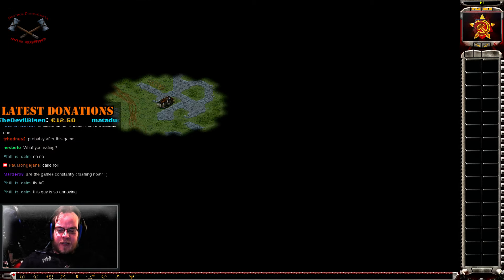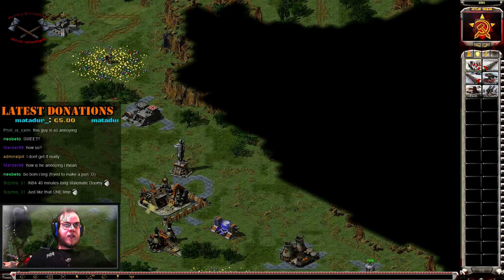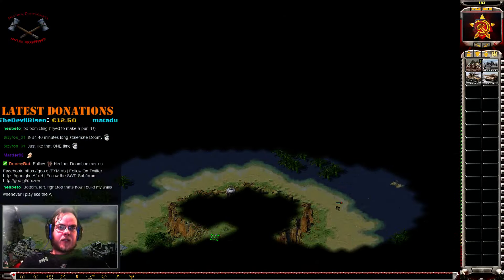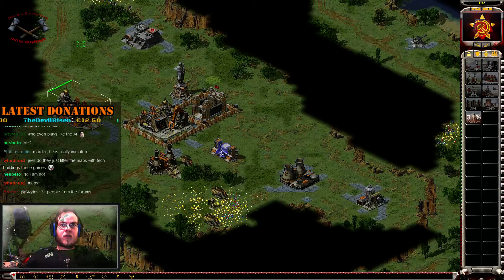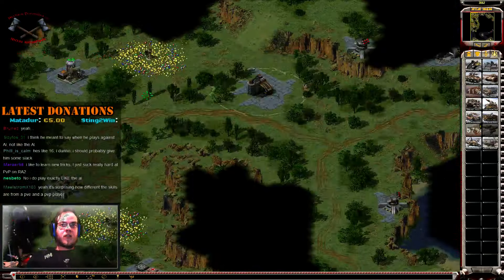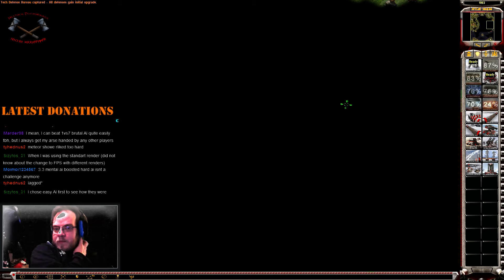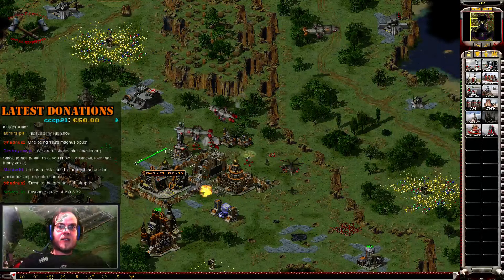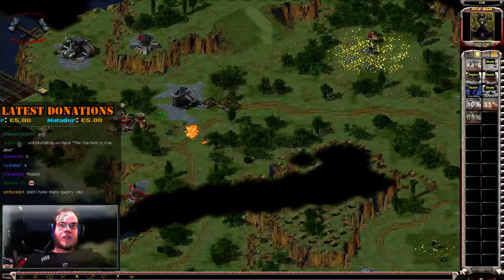Mental Omega 3.3 Me vs AC02 [Russia Mirror]